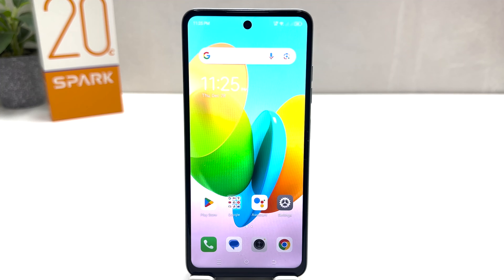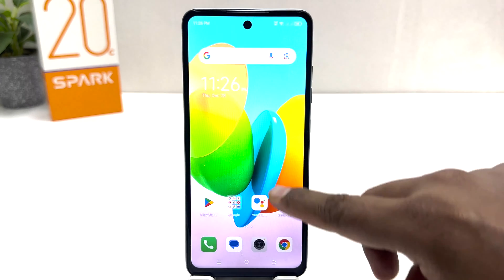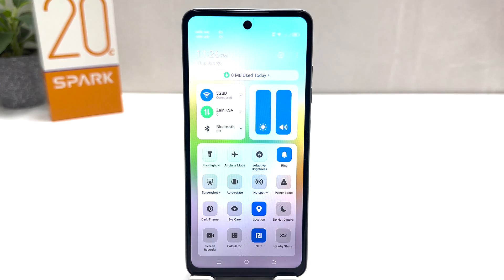How To Record Screen On Tecno Spark 20C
In this video we are going to learn how to record screen in Tecno Spark 20C